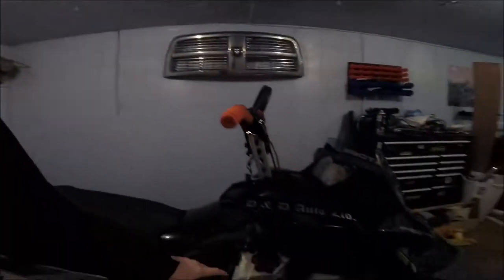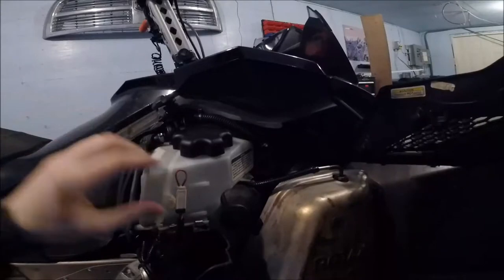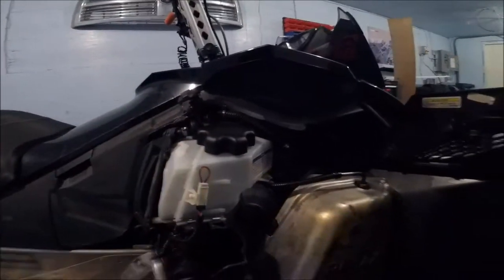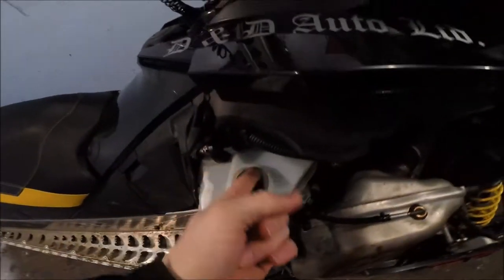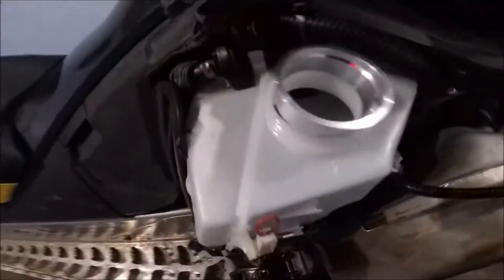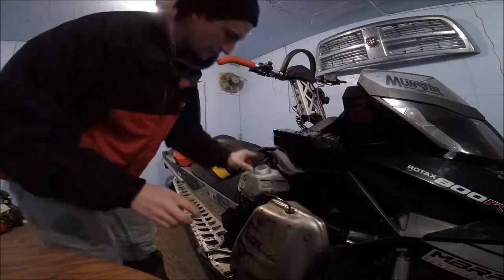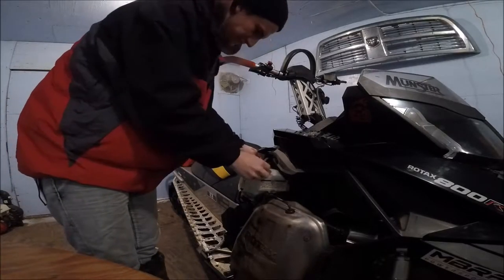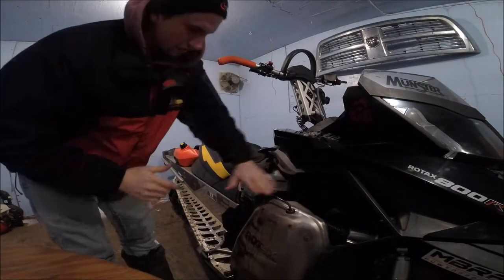Skidoo do/xm oil tank fix (machined insert)